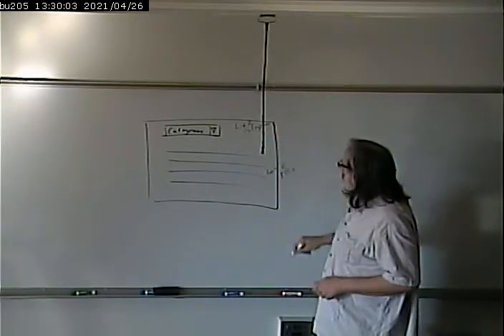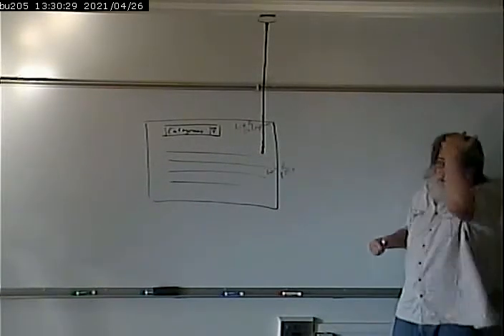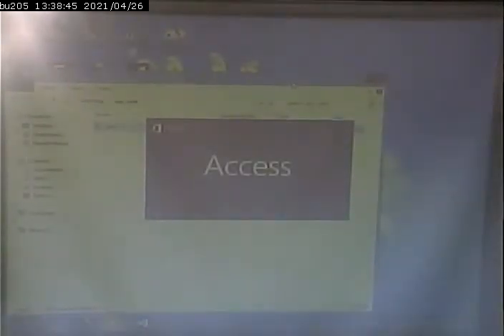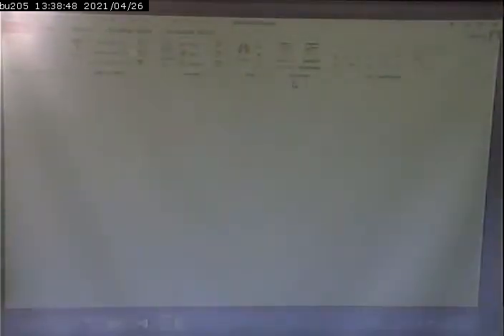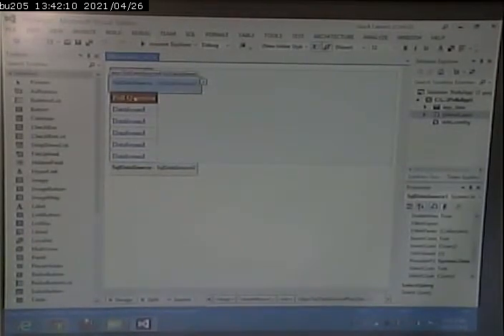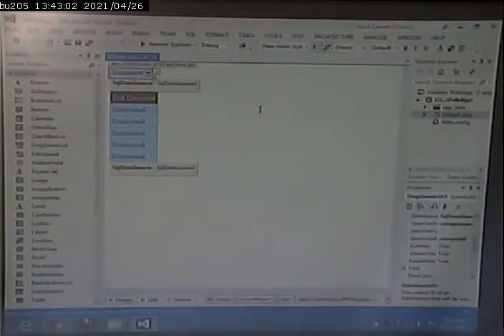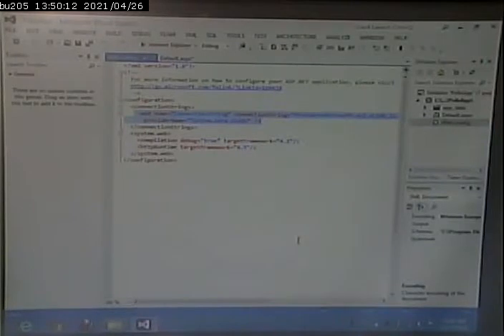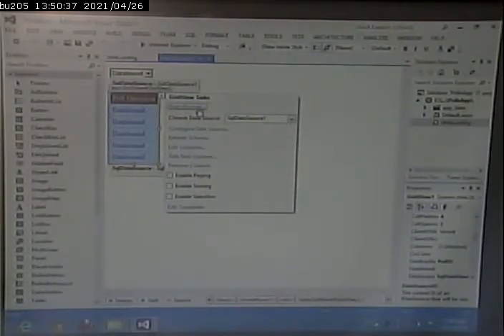CISS243 - Web Database Integration - Fall 2013 - October 17, 2013 - Part 1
Showing queries on web pages using ASP.NET. Passing data via query string